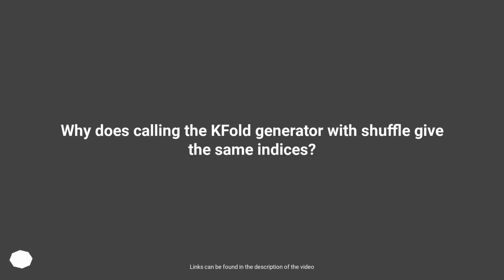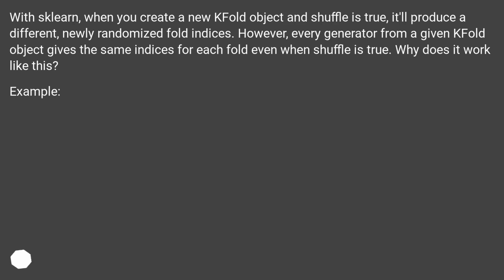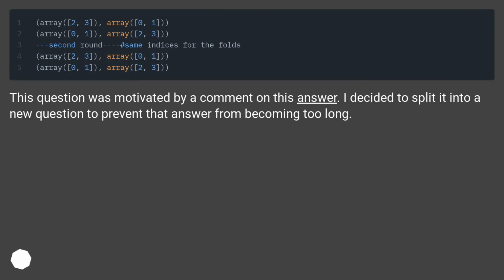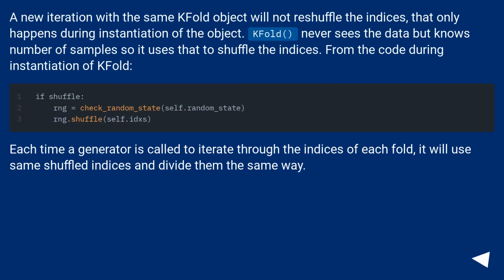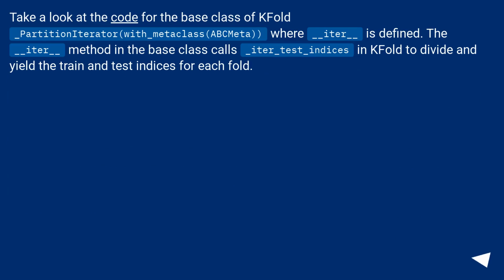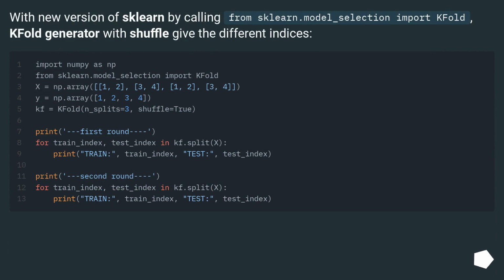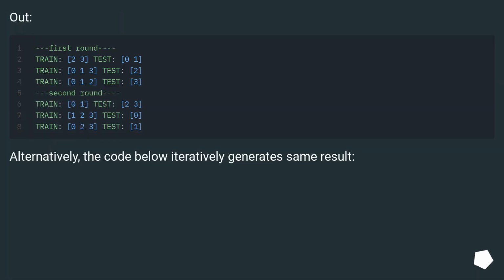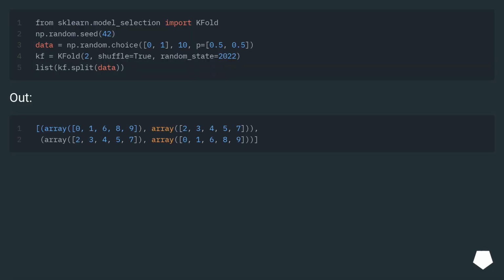Why does calling the KFold generator with shuffle give the same indices?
Chapters
00:00 Question
01:06 Accepted answer (Score 6)
02:02 Answer 2 (Score 0)
03:01 Thank you